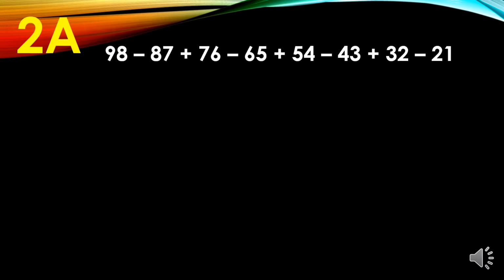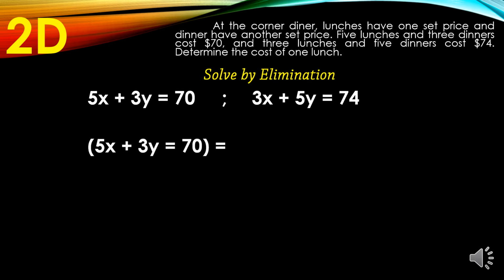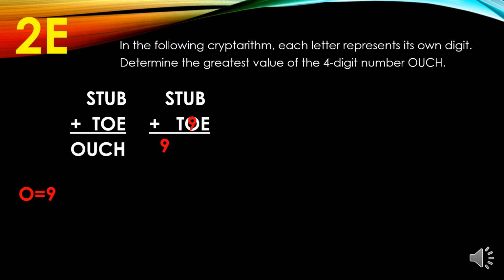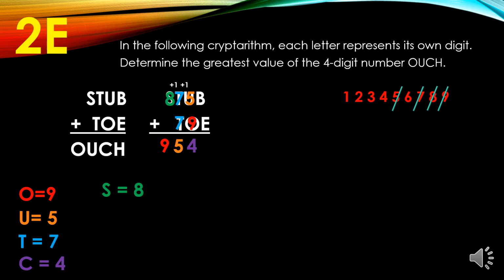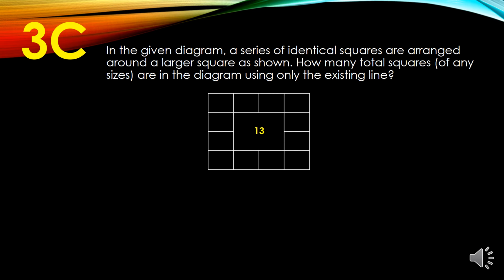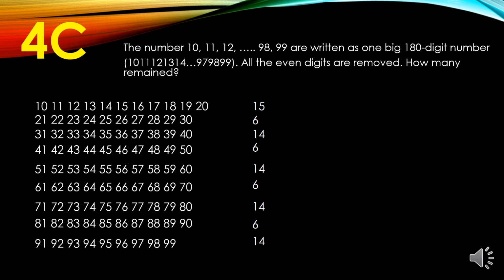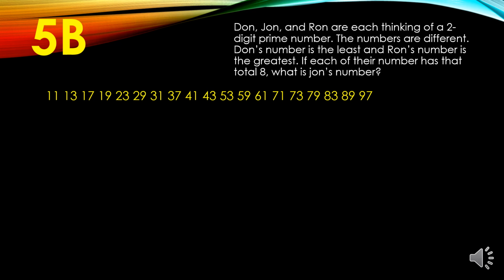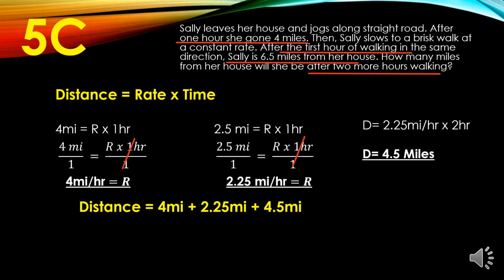Trial Upload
3rd try